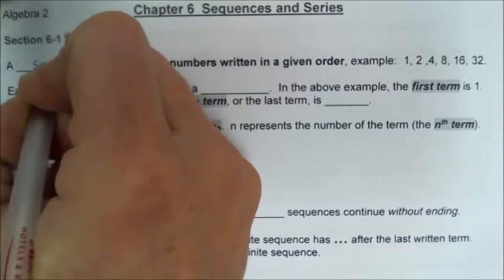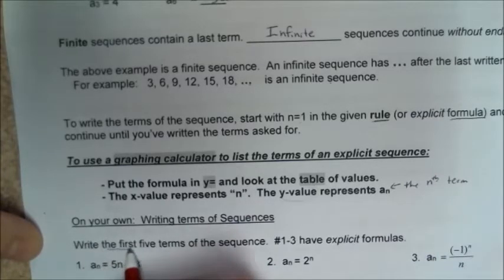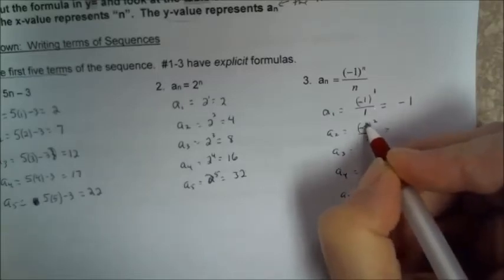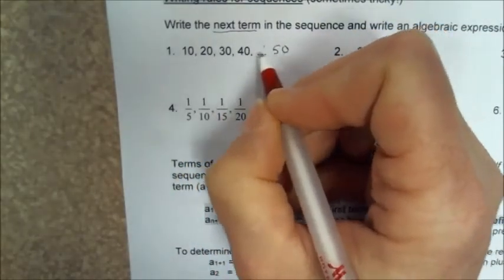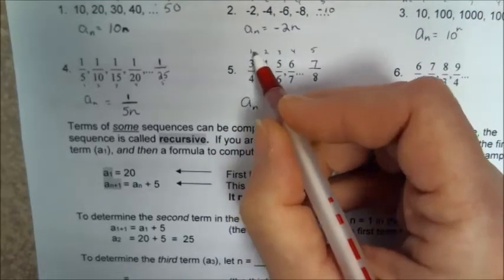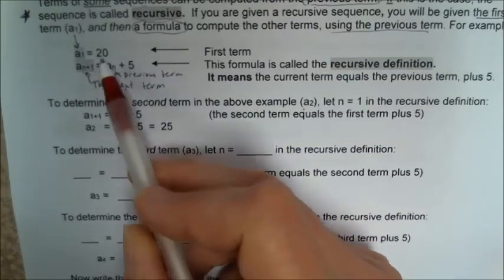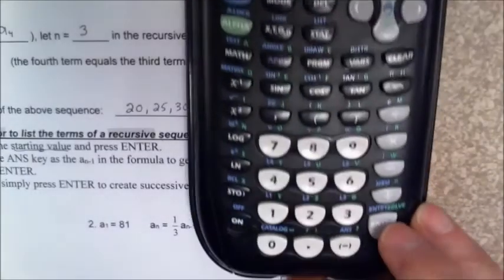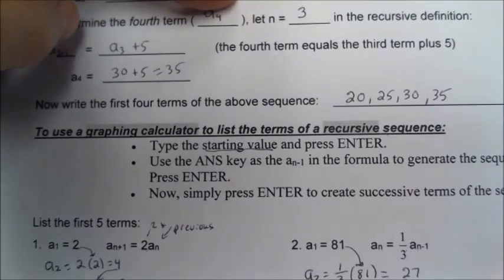Alg2 Ch 6 1 Intro to sequences